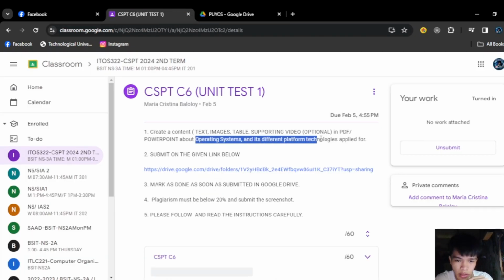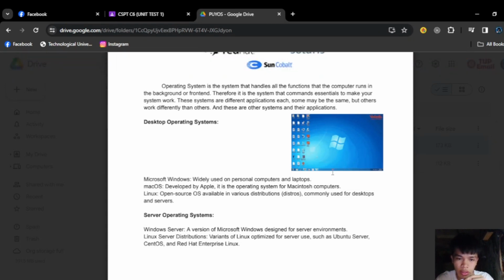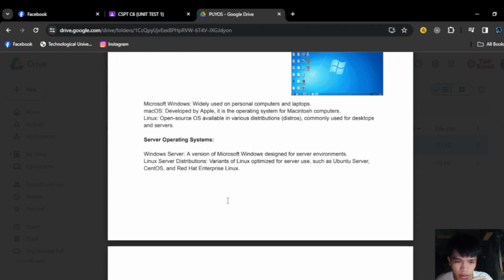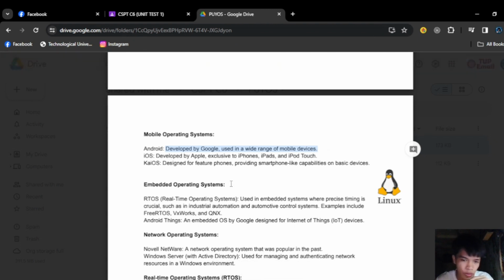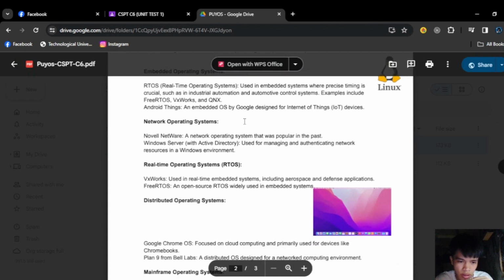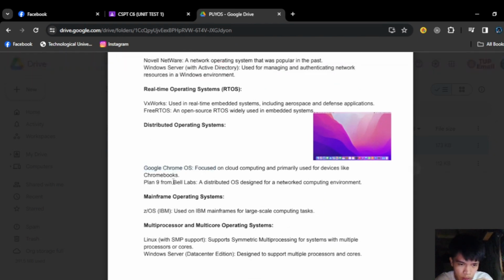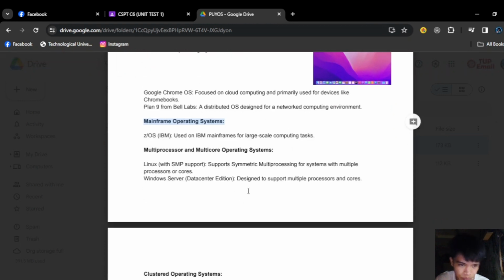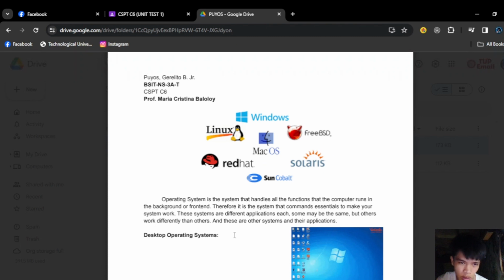PUYOS CSTP B6